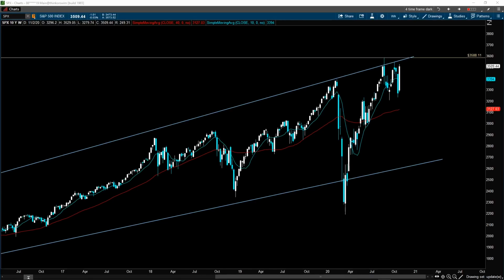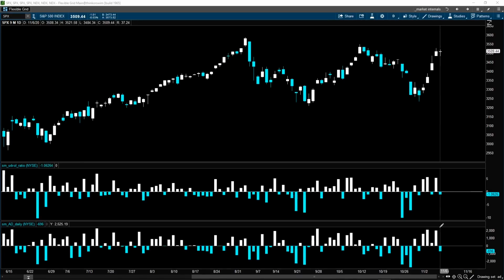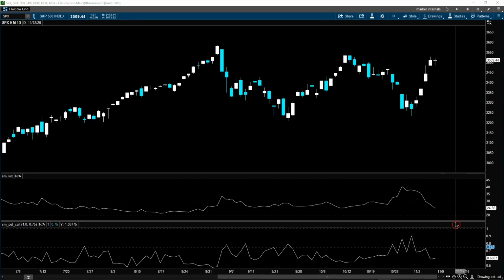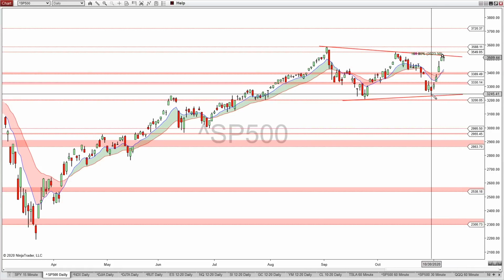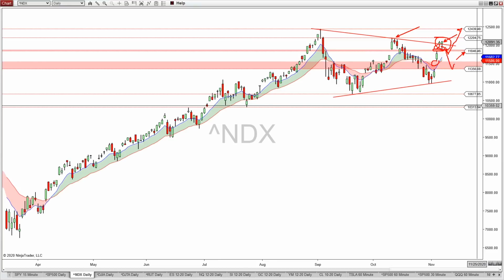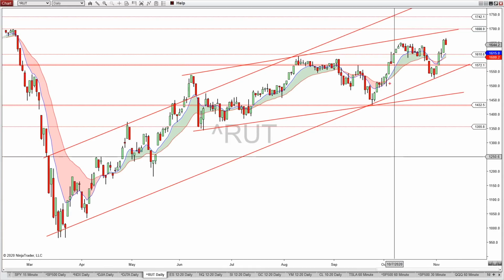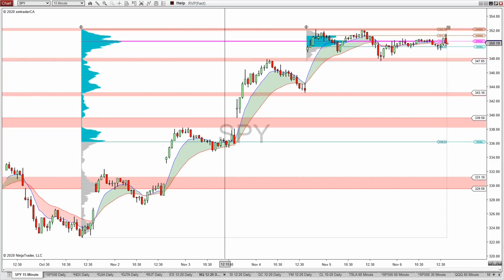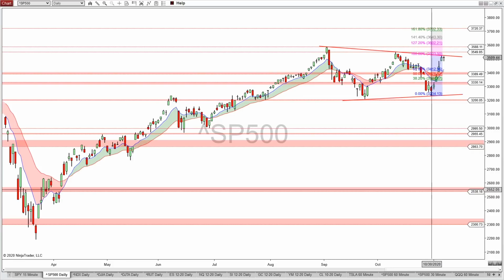S&P 500 Analysis - Looks Good, But Don't Be Fooled | SP500 Technical Analysis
The S&P 500 formed a price pattern that looks so good one can be fooled into believing the obvious.  In this S&P 500 analysis, we will analyze the S&P 500 price actions and determine what it might do in the near term.

In this S&P 500 technical analysis, we will also review the stock market sentiments and its internals to determine where the sp500 and the stock market is headed.